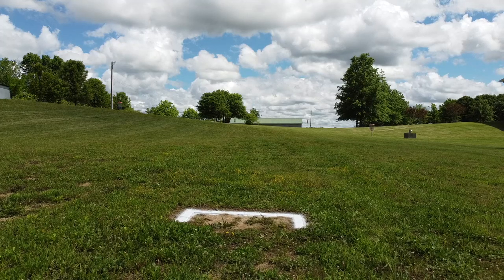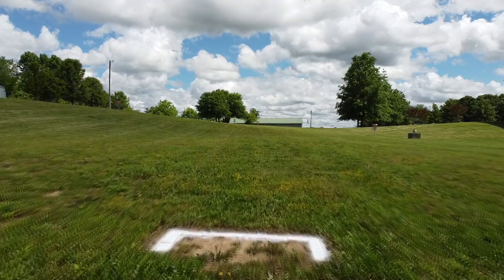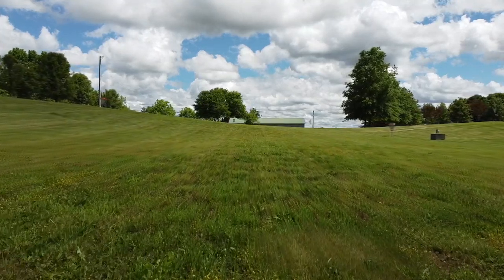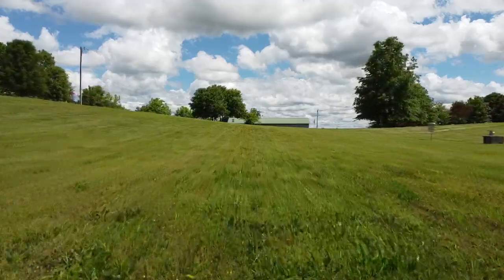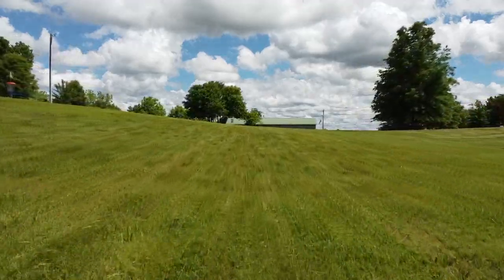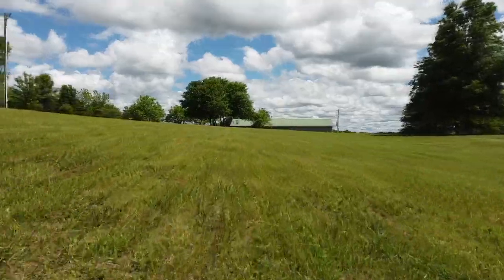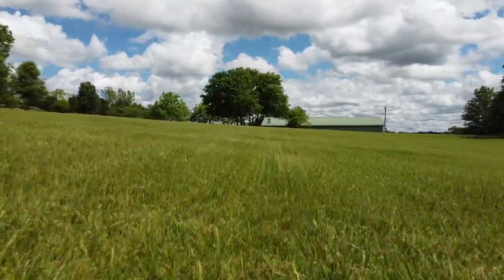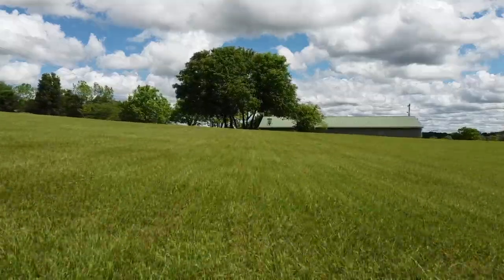Halo Disc Golf Course - Hole 8A Flyover (Long Tee)